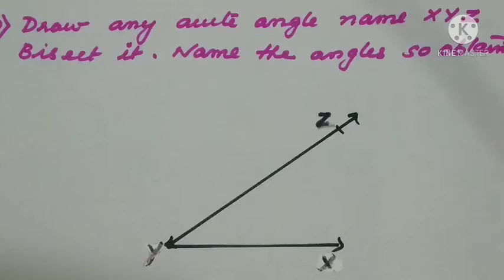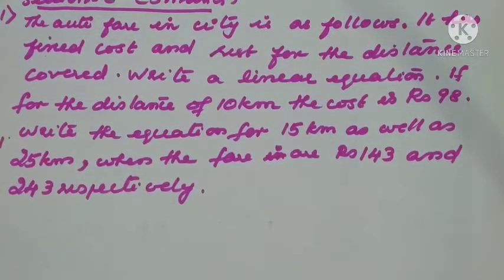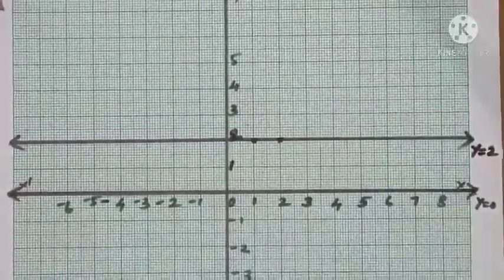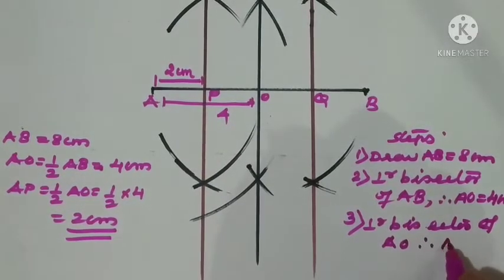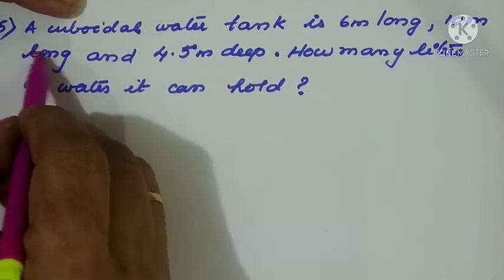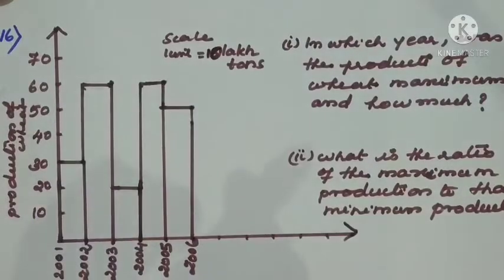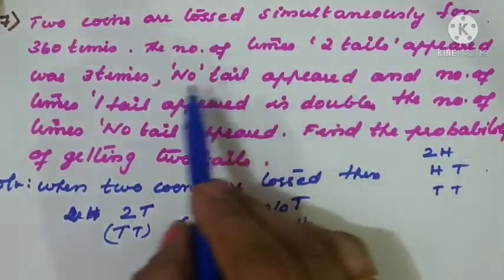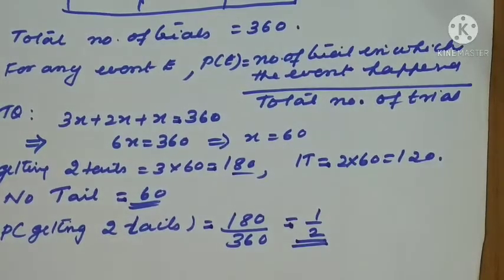#29 january 2021 class 9 maths sample paper 06 part02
practice paper